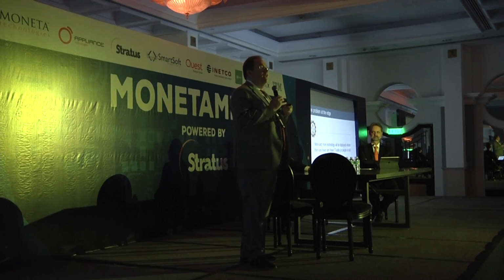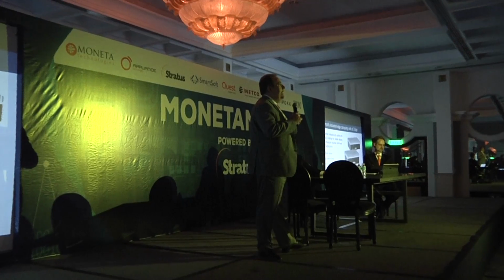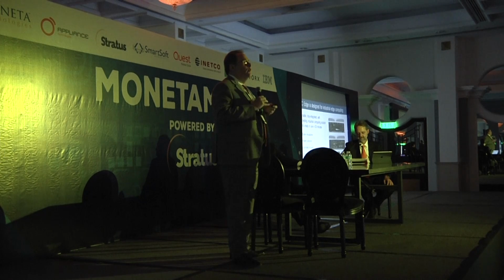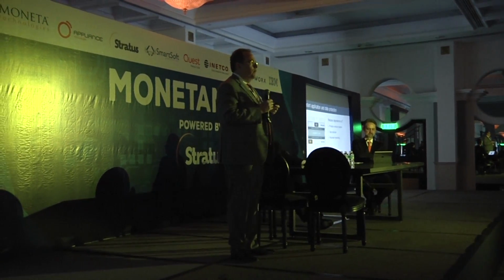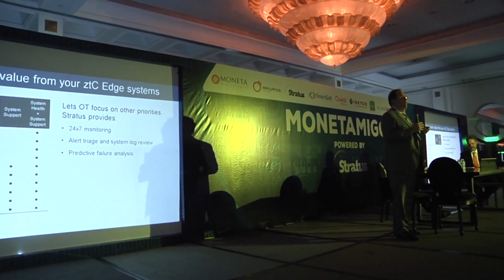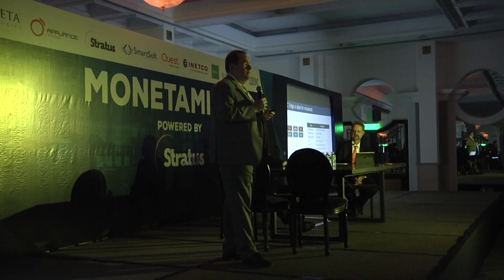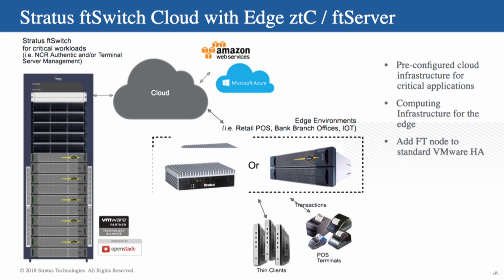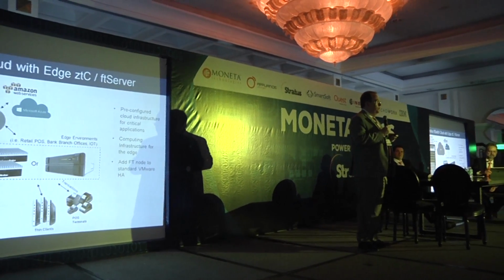Ken Espiau - ZTC de Stratus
Ken Espiau, Director para Latinoamérica, nos platica sobre los equipos ZTC, una nueva línea de productos de Stratus. El futuro de la computación periférica.